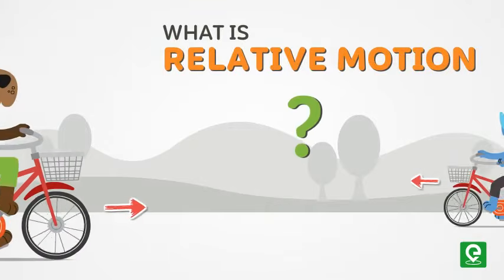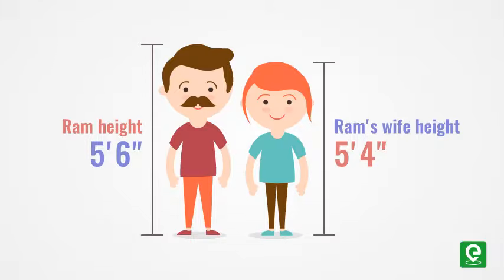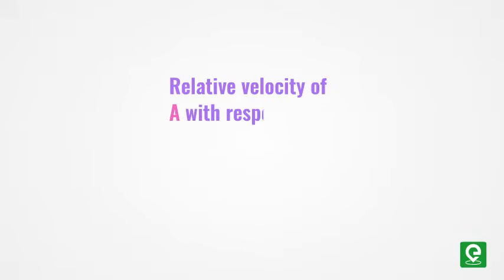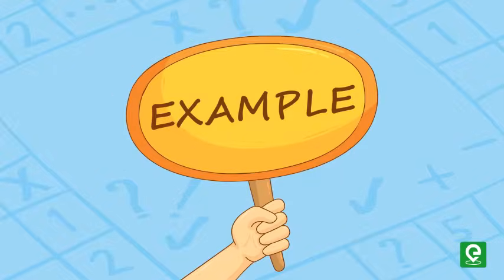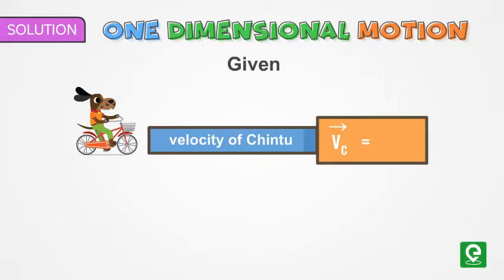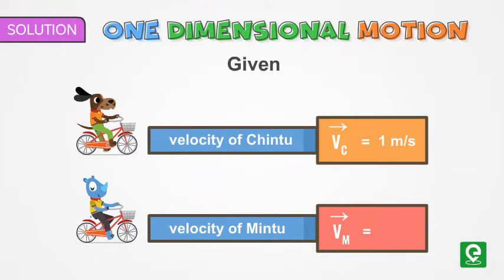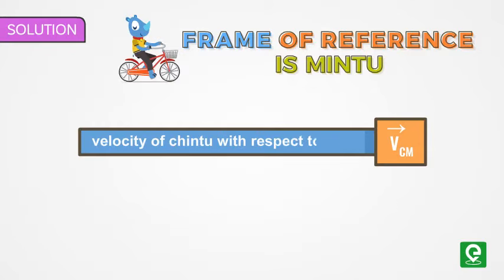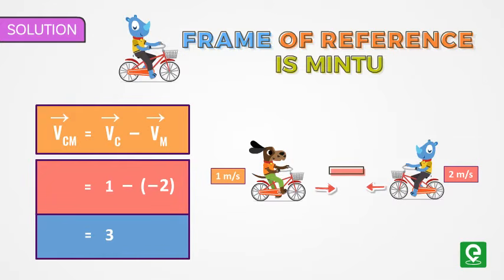What is Relative Motion | Physics Class 11 | IIT JEE - NEET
In this video you will watch about relative motion, which is the calculation of the motion of an object with regard to some other moving object.
Extraclass.com in an initiative of IIT-Bombay Alumnus to organize the home tutoring industry of India. We at Extraclass put the student at the heart of everything we do, we currently have a pool of more than 5000 qualified tutors who are highly experienced and understand the learning needs of a child. Along with an academically excellent, reliable, affordable and compatible tutor, Extraclass also offers an AI driven platform for 24*7 support of the child in his journey to success.
The tablet based Learning App consists of 1200 animated videos, 500 flash-charts for quick revision, 81000 practice questions along with solution, detailed theory, 200 tests, etc. The learning app is smart enough to record every single click and tick in order to help students understand their weaknesses and improve them in time.
We have taught more than 10000 students in session 2018-19 and results of those students were really amazing!!
So if your child is also facing trouble in studies or you are not satisfied with your current tutor then give us a call on or visit our to Book a Free Demo Class and Ace your Exams like a Champion.

Happy Learning!!